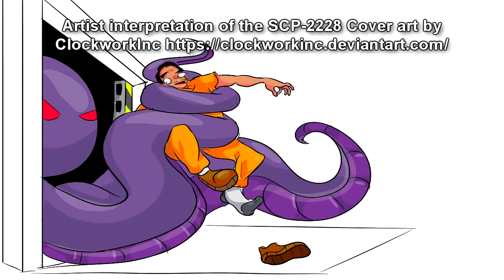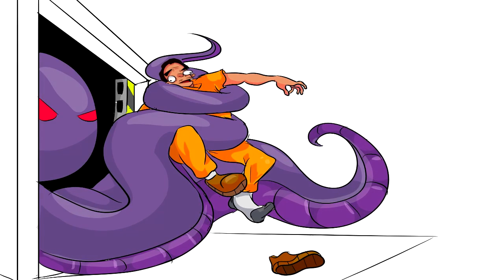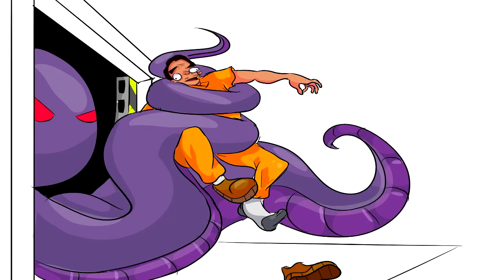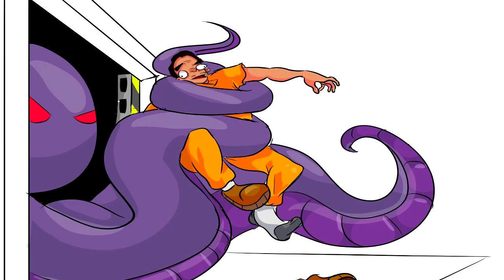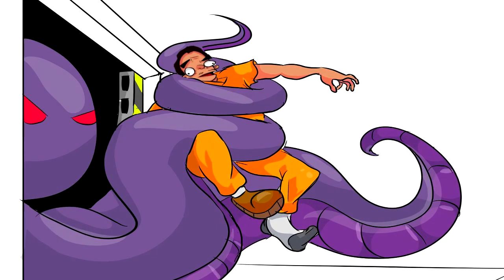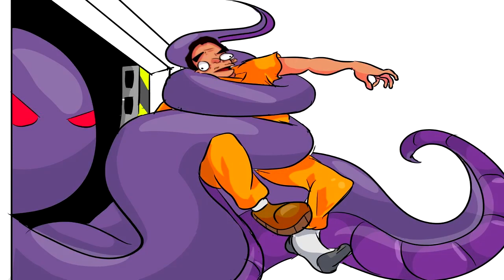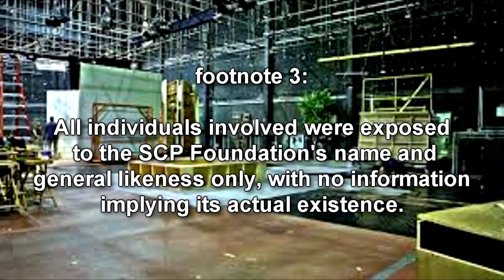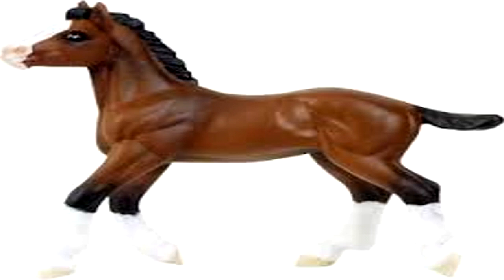SCP-2228 Foundation Playsets - Doctor Wondertainment's SCP Playset Anomalies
This SCP Foundation wiki reading is about SCP 2228 "Foundation playsets" (doctor wondertainment scp), which refers to a series of identical boxed sets, each 30x30x15 cm in length, of polyethylene figurines labeled "SCP Foundation Containment Site Playset", with Dr. Wondertainment given as the items' manufacturer. The graphics covering the packaging consist of the following: an SCP Foundation logo with the playset's title written beneath it, above an artist's depiction of a Foundation containment cell containing a creature with several violet tentacles assaulting what appears to be a Class-D individual through its open door, along with two individuals in lab coats taking cover under a table, and two individuals in tactical gear opening fire on the creature. The sides of the box are illustrated with photographs of the contents of the box in various configurations, most with children's hands manipulating the objects.

Written by LordMetalton